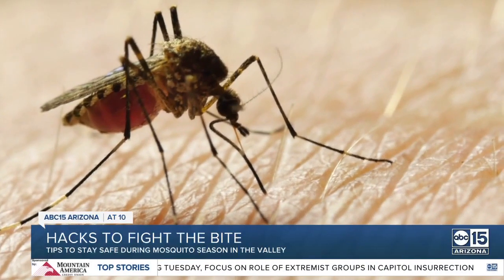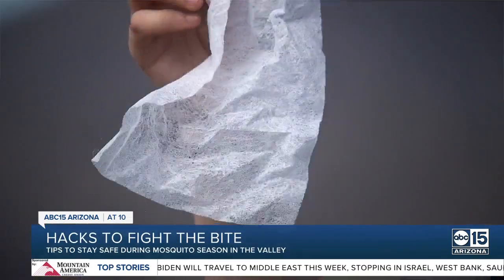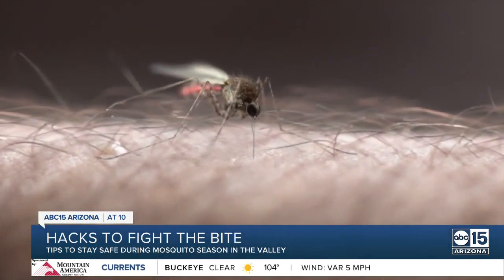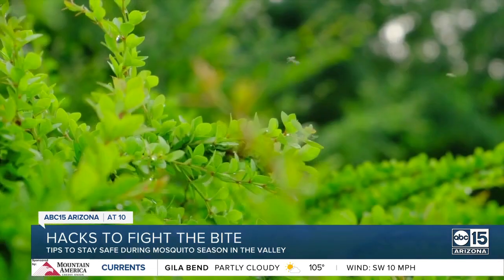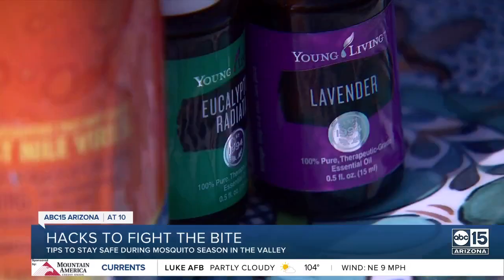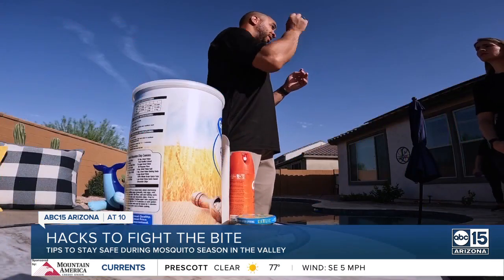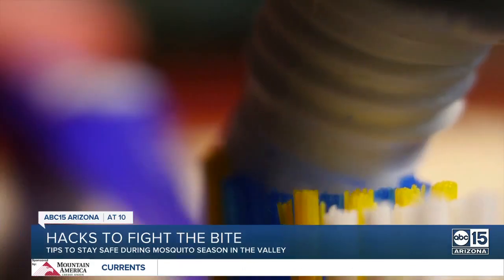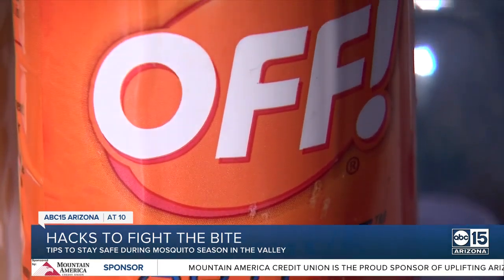Hacks to beat the mosquito bite this summer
With rainy days among us, now is peak mosquito season and it’s one that’s increasing the worry for West Nile across the Valley. So what’re things you can do to fight the bite?